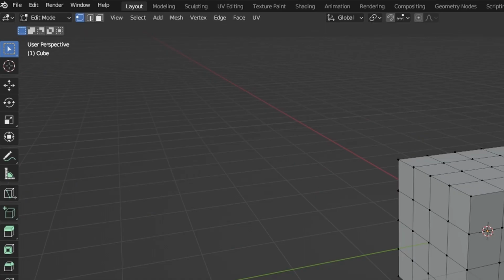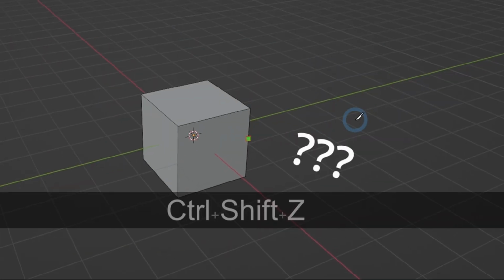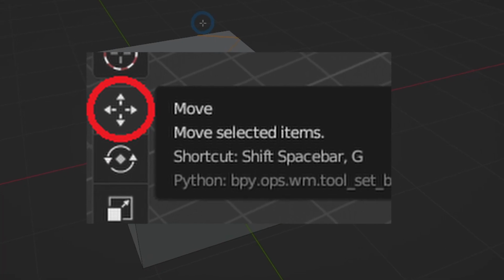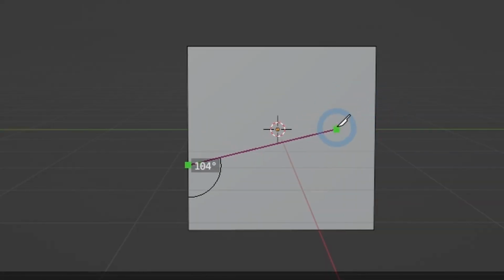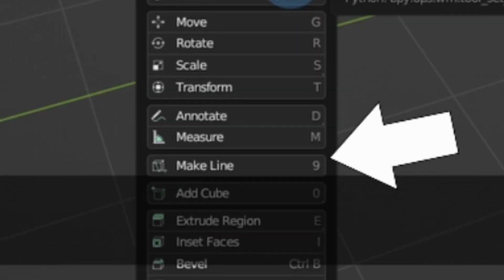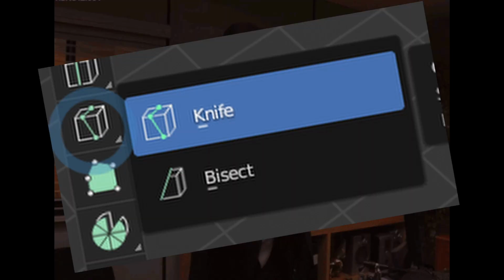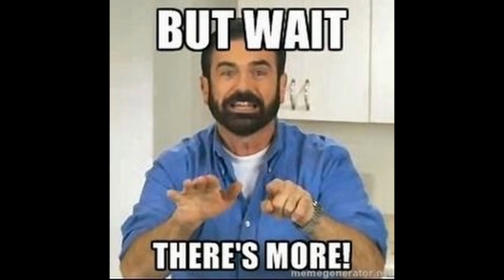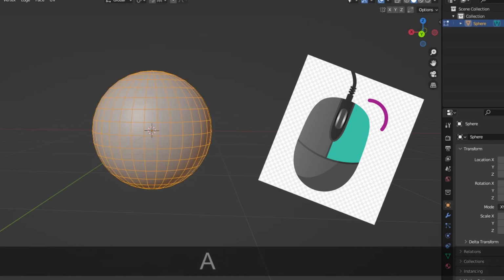How to CUT EDGES in Blender for Beginners (Knife Tool, Bisect Tool & Make Line Tool)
This video covers Blender's (3d Software) knife tool, bisect tool and make line tool to cut segments and vertices into faces of geometries while also giving a couple of tips and tricks for easier workflow. This is made for absolute beginners who want faster-paced modeling tutorials.